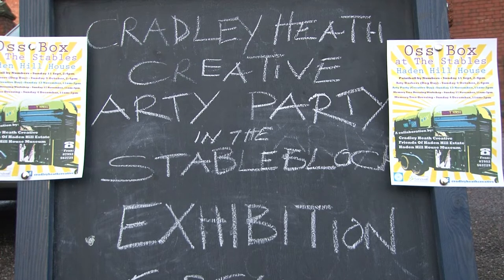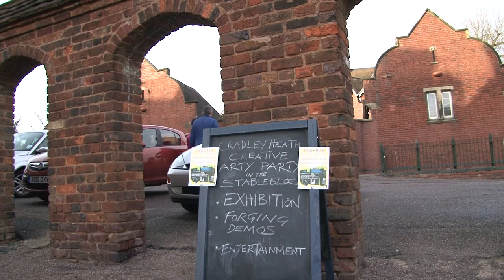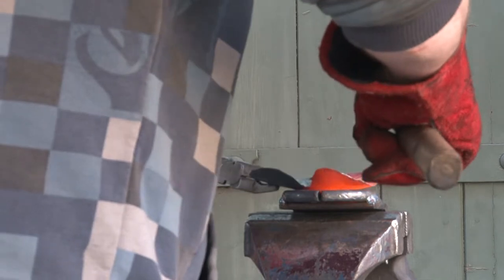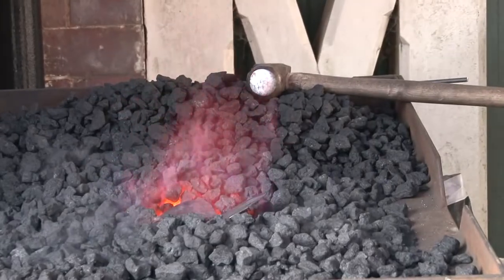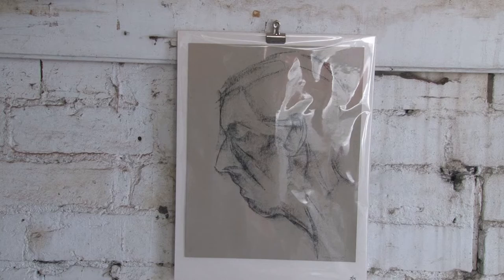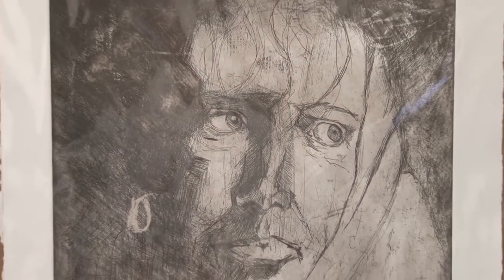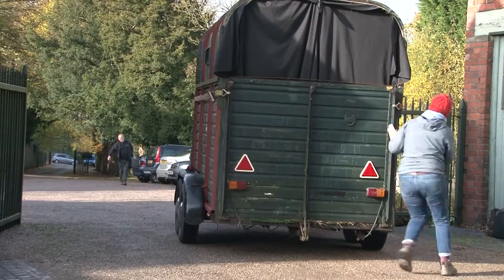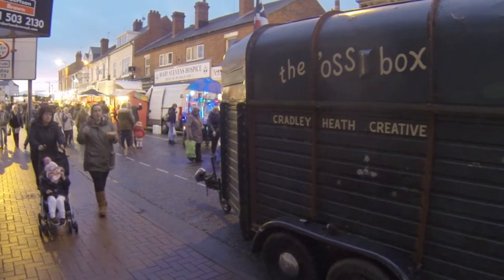Arty Party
Cradley Heath Creative are a group of artists of all different skills and talents who combine to create unique events and objects.
This video showcases a few of these skills and artists at Haden Hill House.